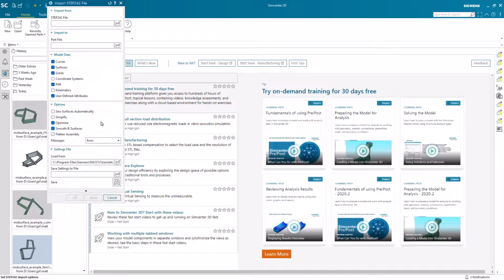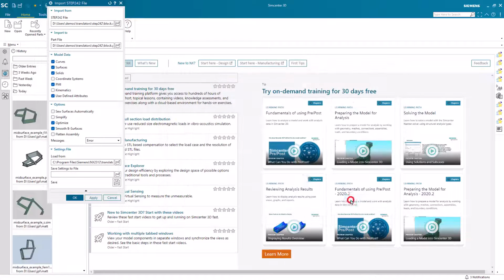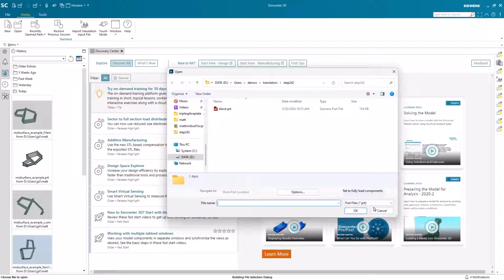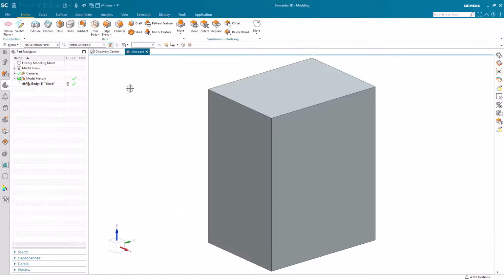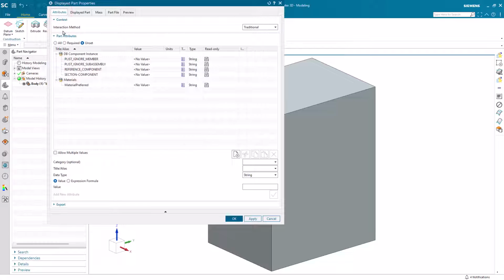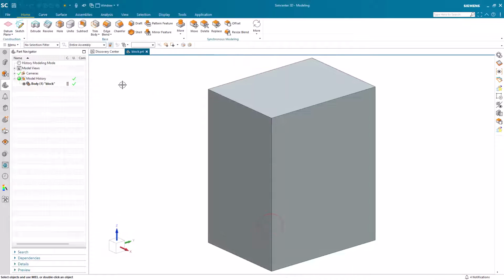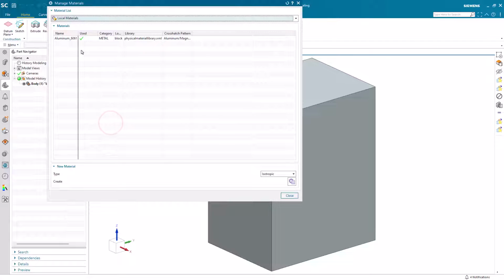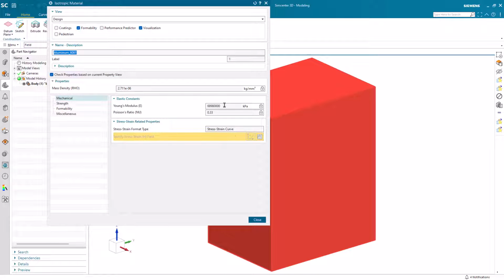How To Import Materials With STEP 242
See how material properties can be imported using STEP 242.  These material properties can be inherited to the simulation model.
Version: 2312